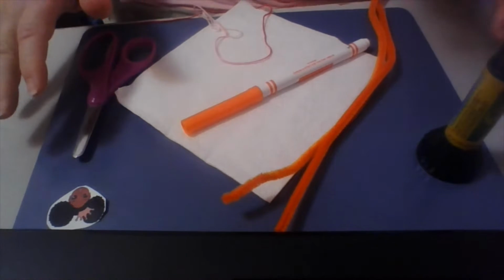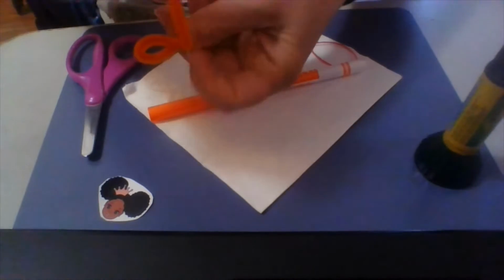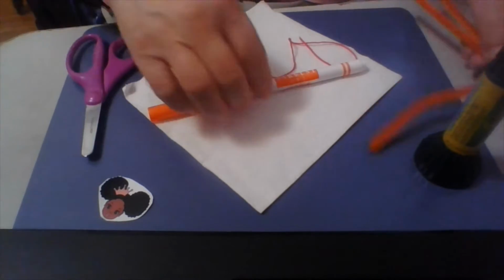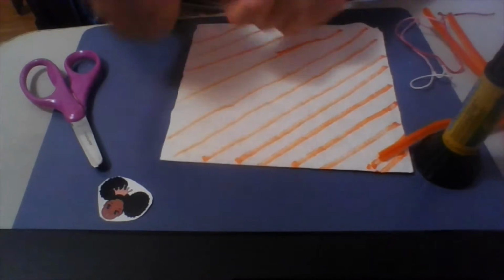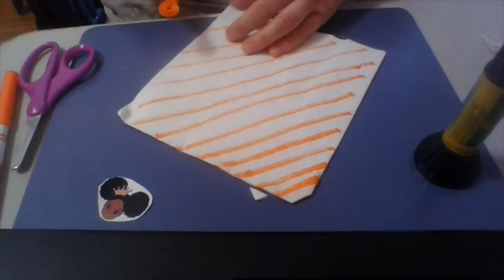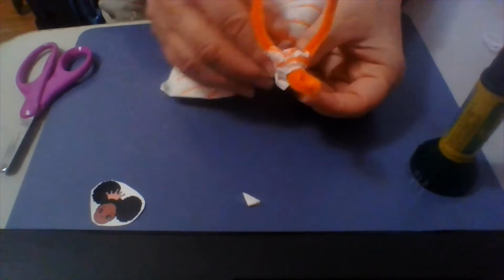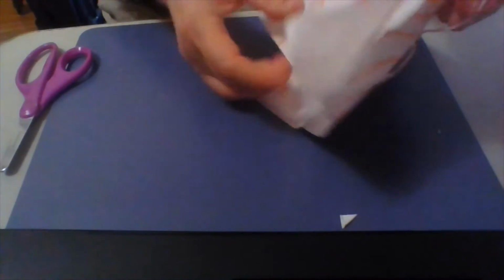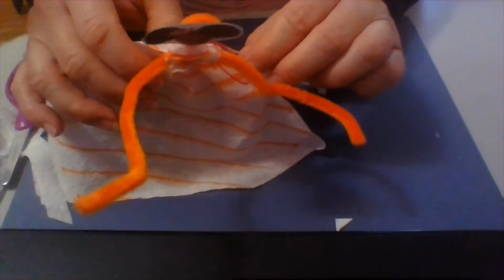How to Make a Napkin Fashion Doll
How to make a napkin doll with pipe cleaners with The Front Porch youth group.